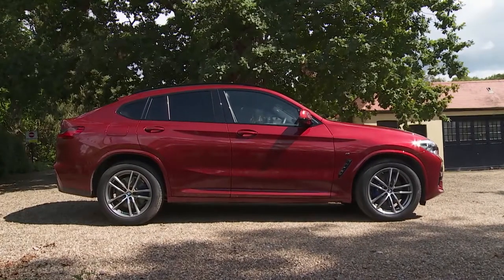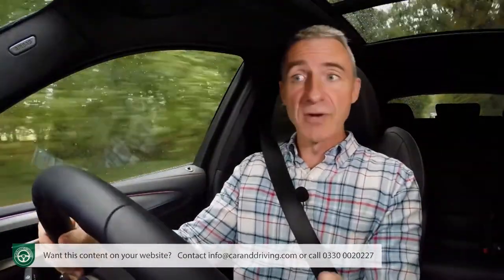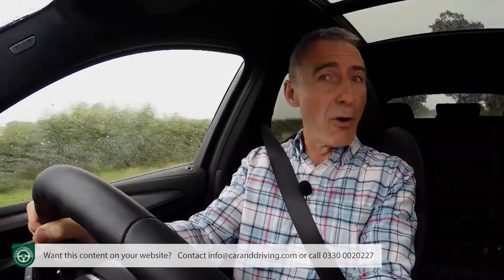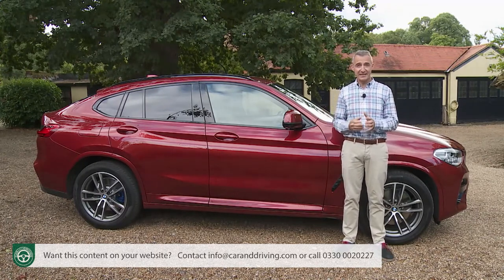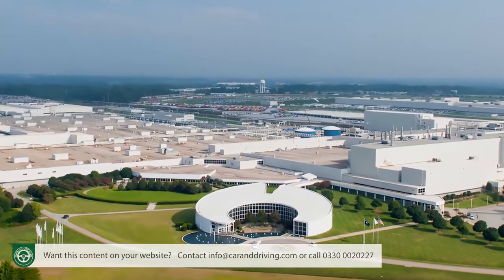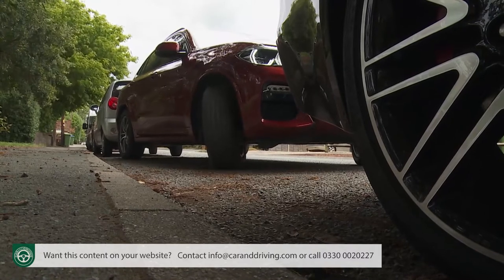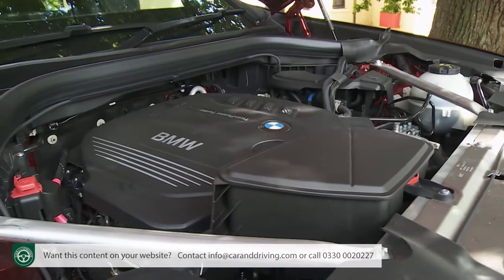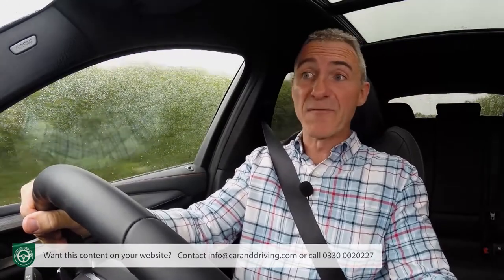BMW X4 2018 - FULL REVIEW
overview 00:00
background 00:42
driving experience 02:23
design and build 08:34
market and model range 16:1
cost of ownership 26:23
summary 30:09

Jonathan Crouch writes an in-depth BMW X4 2018 review.

When BMW launched their original X4 model, they told it was a sports coupe. Whatever your take on that, their X4 is certainly an interesting take on fashionable family motoring, an avant garde compact SUV you'd want to be seen in. If you can afford the fee, it's a tempting, sportier take on the mid-sized SUV genre and if you like the looks, then you'll probably like everything else because it's pure BMW. It's even a little more practical than you might expect. True, the world may not need another car like this - but you certainly might.